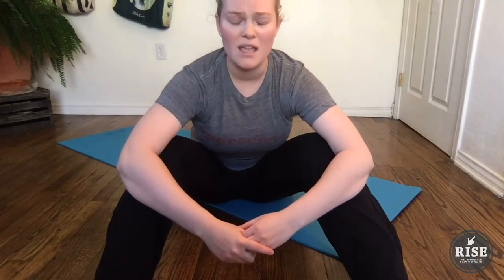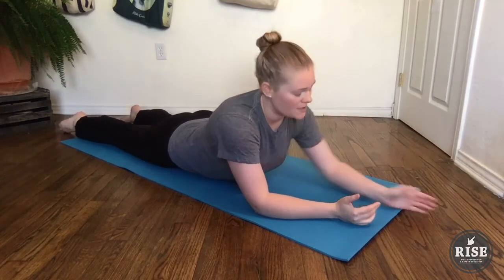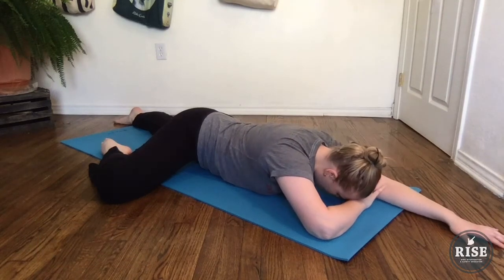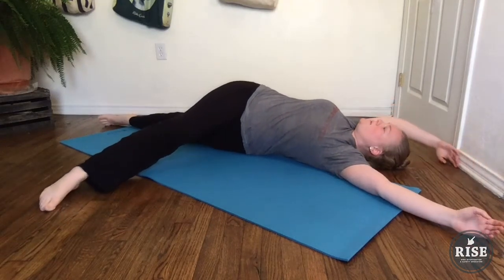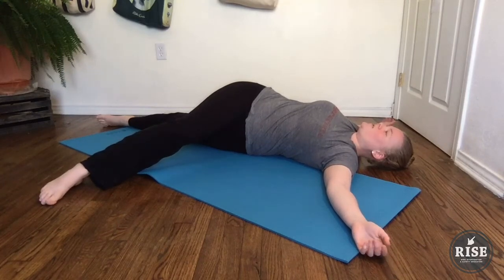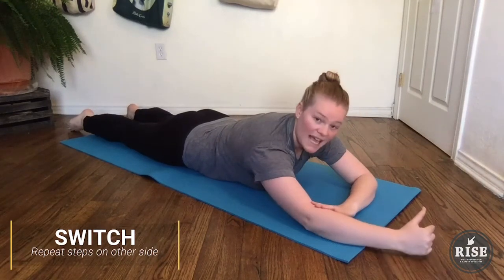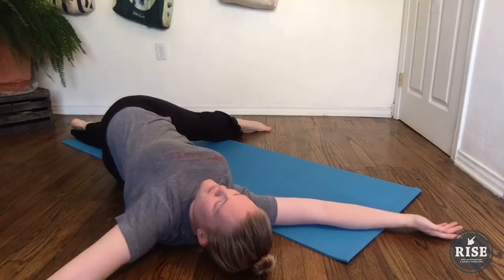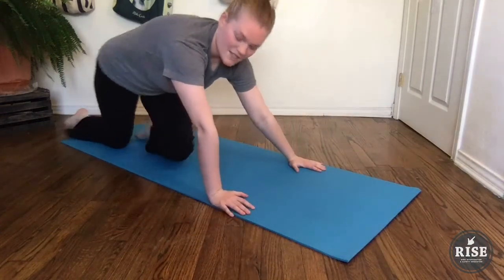Easy Feldenkrais Method Spinal Stretch | BODYwork Tutorial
Anne Wharton, TTU Vernacular Music Center's Movement Director, presents a series of bodywork videos to help you keep active and to encourage you to take movement breaks while working and learning from home!

Here is a spinal exercise from the Feldenkrais Method. This is great for when you wake up, when you need a mid-day stretch or when you want to wind down at night. Be mindful and listen to your body, if any stretches become painful, carefully exit the stretch and take a break!

Learn more about RISE and get connected to the resources you need
Keep up with RISE by following us @tturise!

Accessibility note: Click CC to view captions